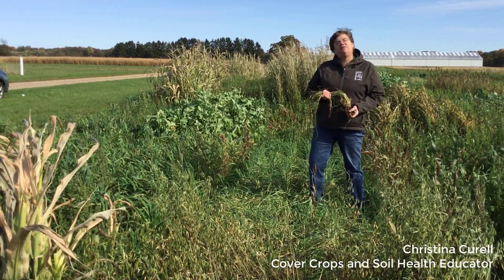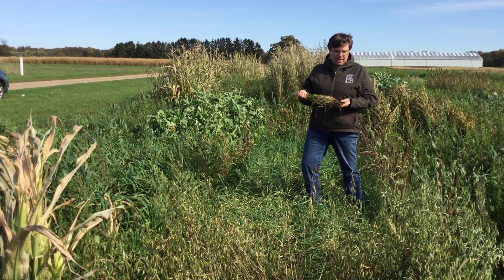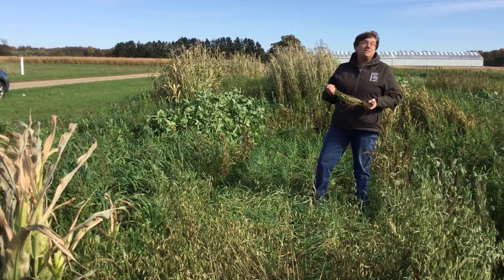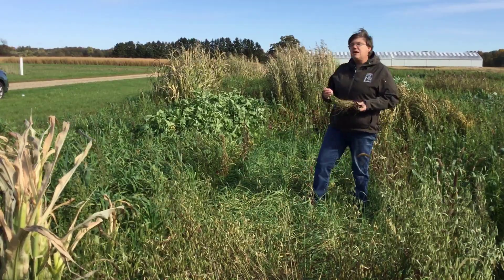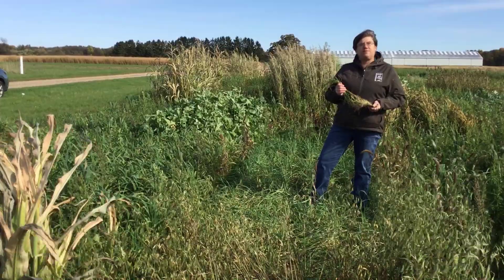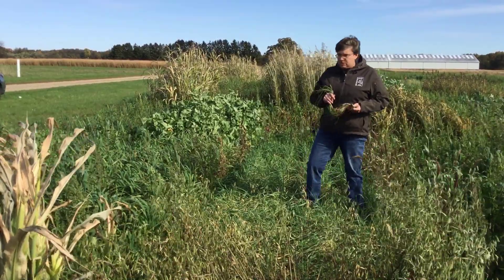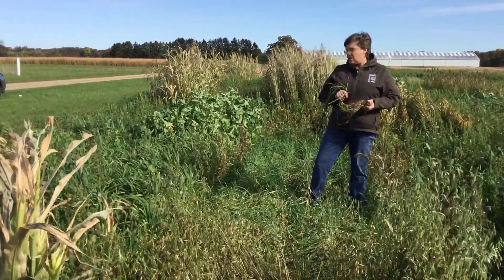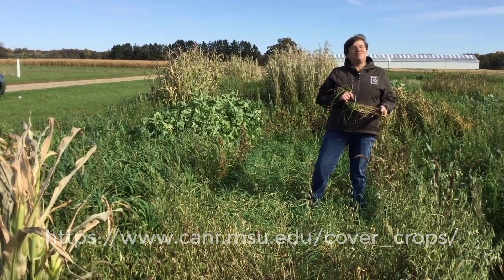Cereal Rye as a Cover Crop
MSU Extension Educator, Christina Curell, talks about the pros and cons of using cereal rye as a cover crop.